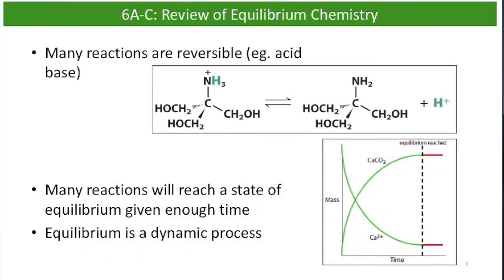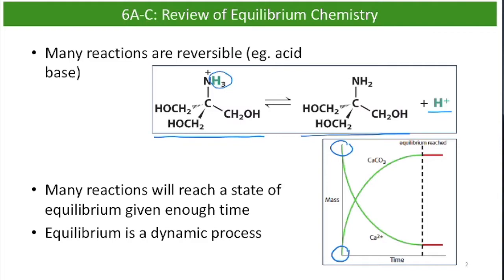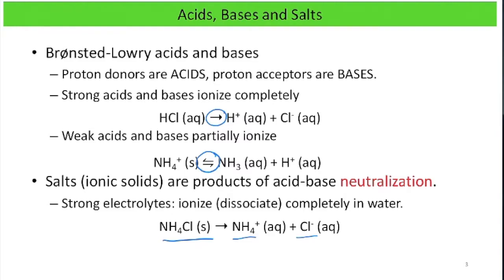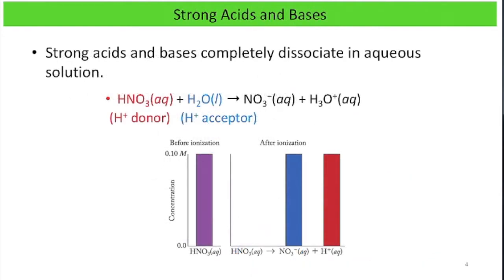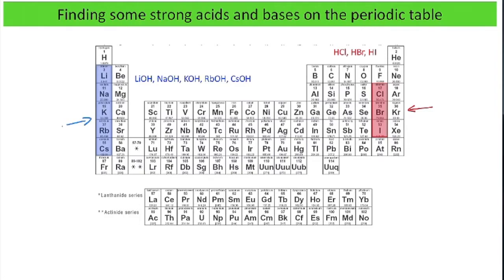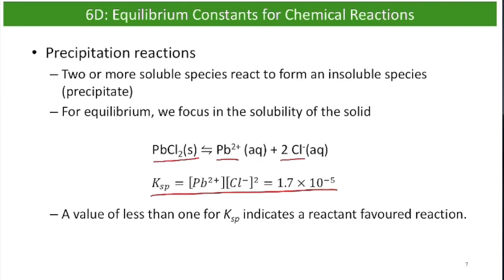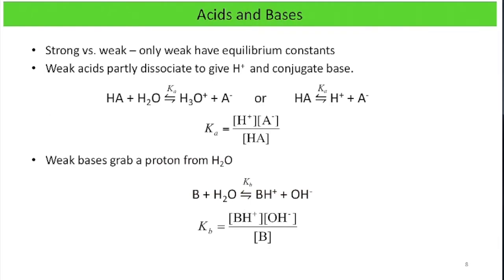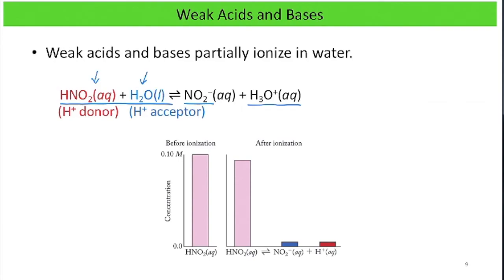CHEM 283 - Acids and Bases (6AD)